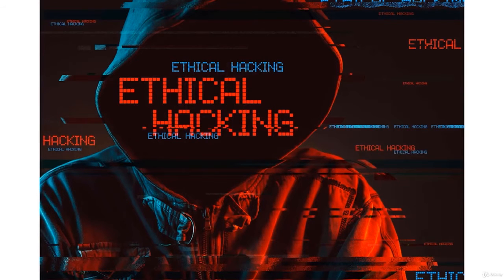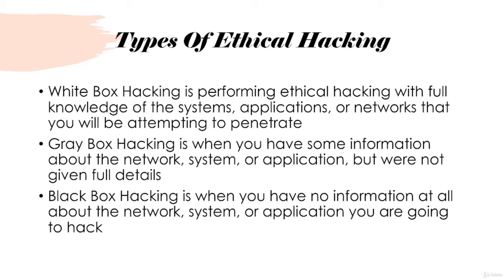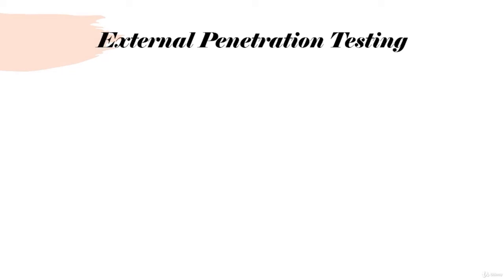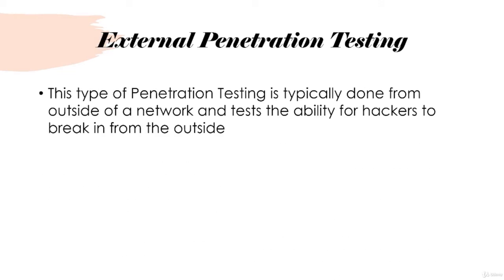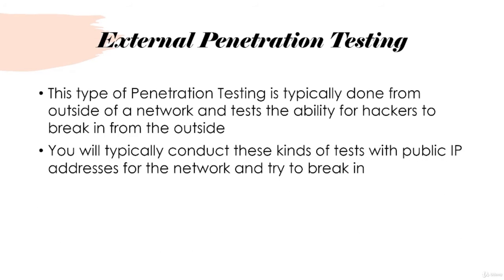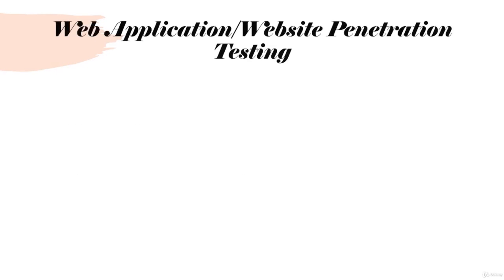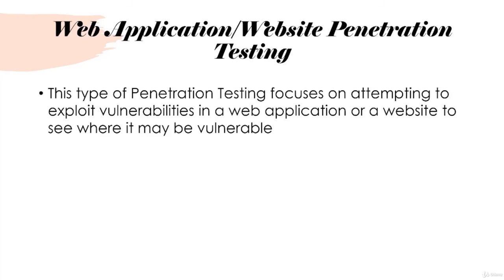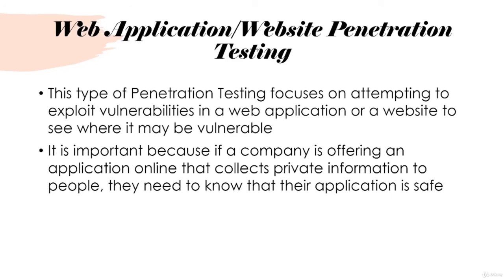Ethical Hacking vs Penetration Testing|Educational course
hello friends in this video we will guide you about how to become professional and will give idea about hacking vs penetration